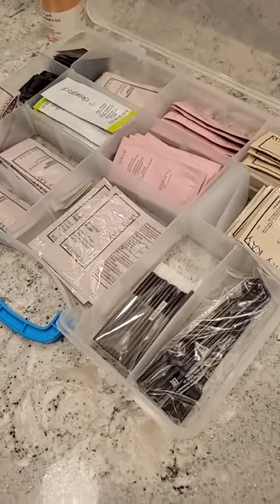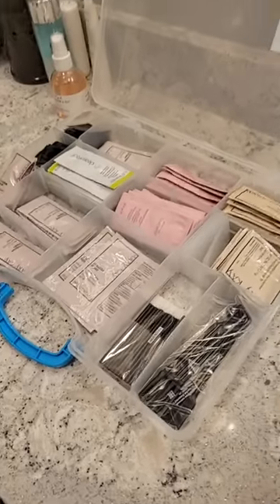Mary Kay Microdermabrasion & Pore Minimizer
The Mary Kay Microdermabrasion and pore minimizer is amazing!! It has definitely helped my skin become healthier, brighter, and full of life!  Want to visit my webpages?  See below :)